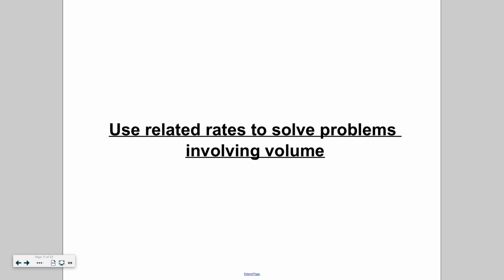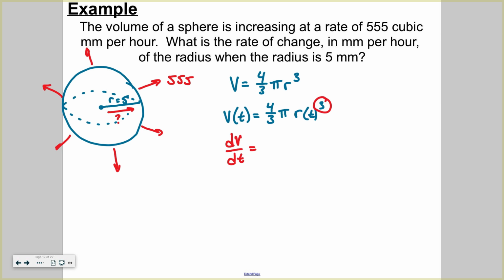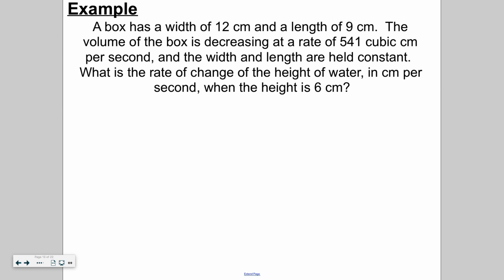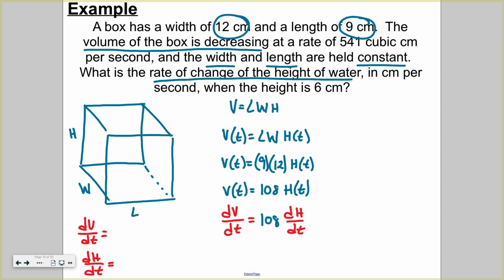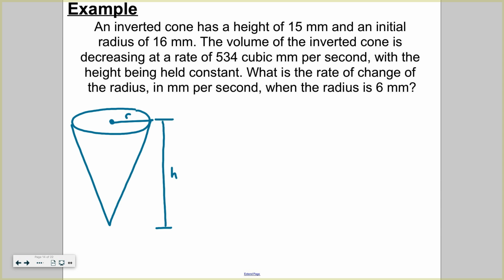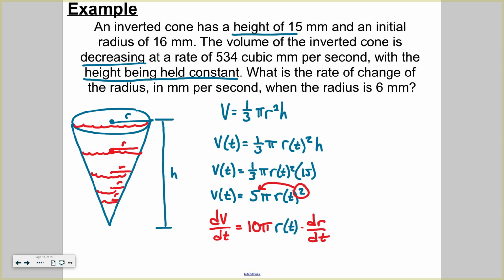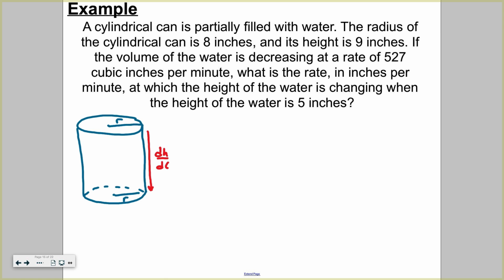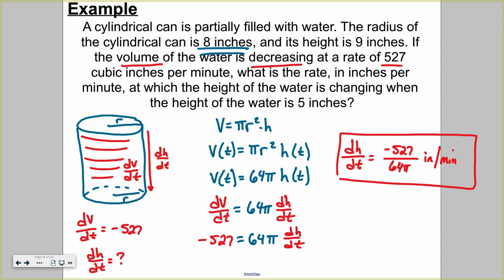Use related rates to solve problems involving volume